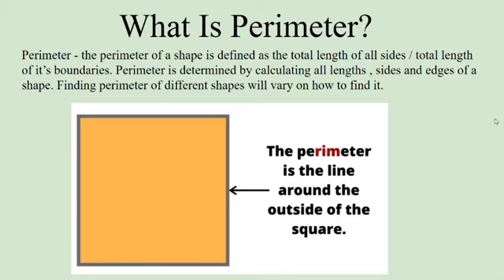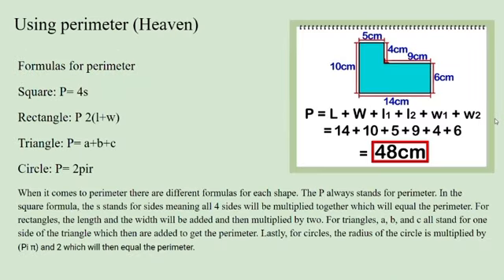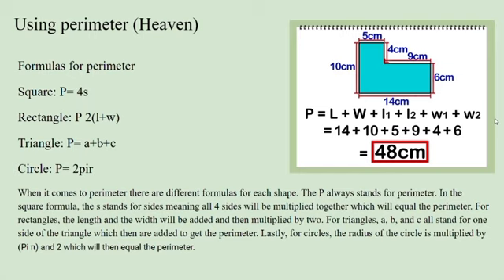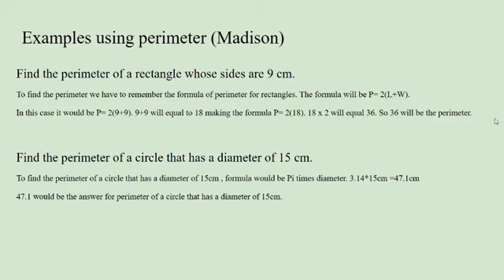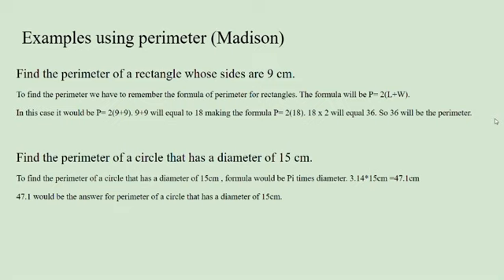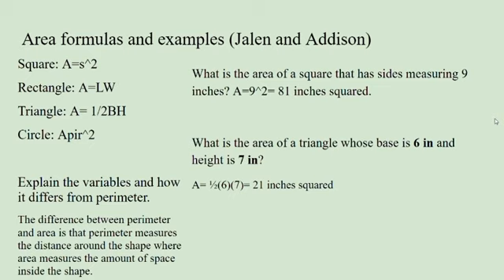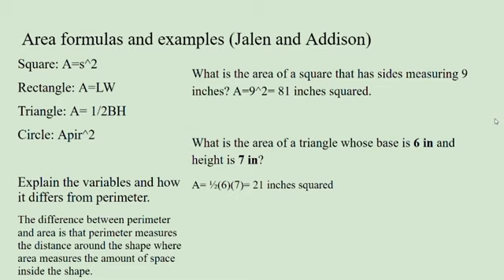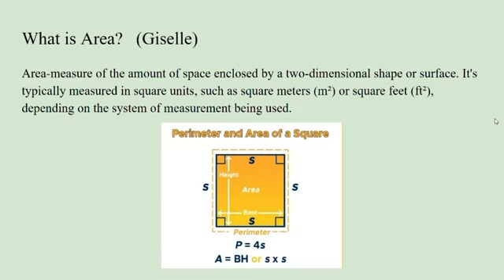April 27, 2024